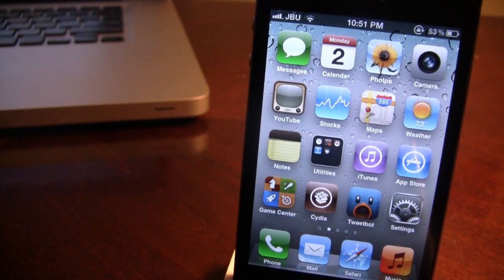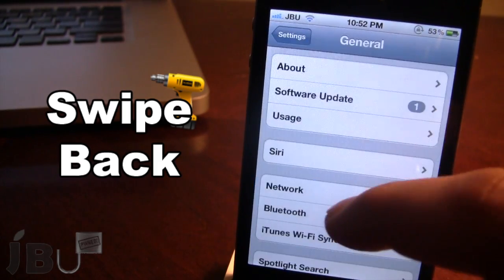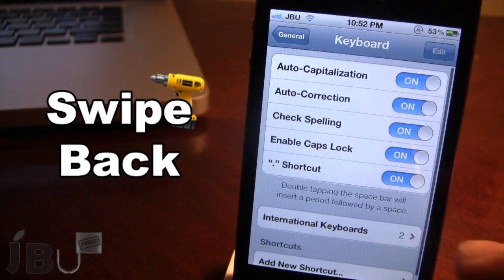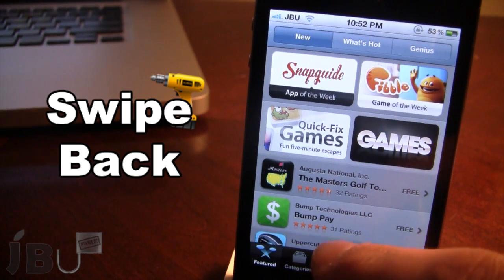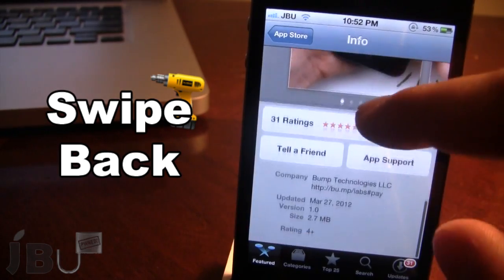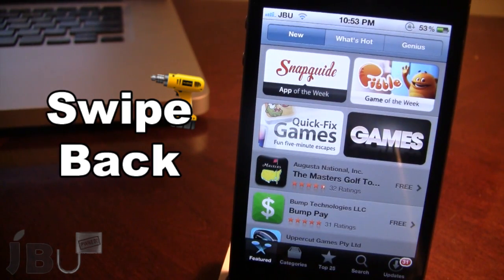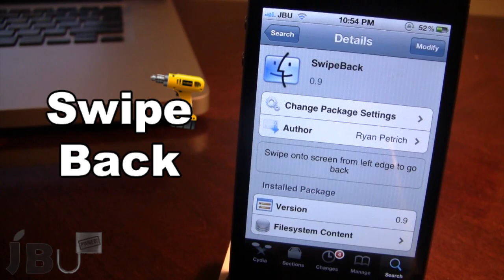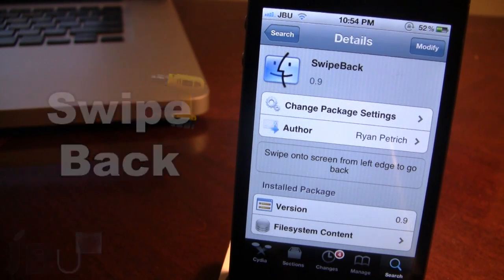SwipeBack - Navigate Back With a Swipe (Cydia Tweak)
SwipeBack (Cydia Tweak) - Navigate Back With a Swipe. Allows you to go back to a previous page with a simple swipe!